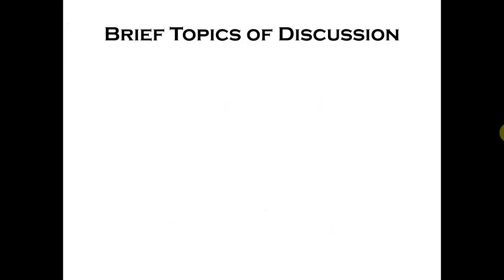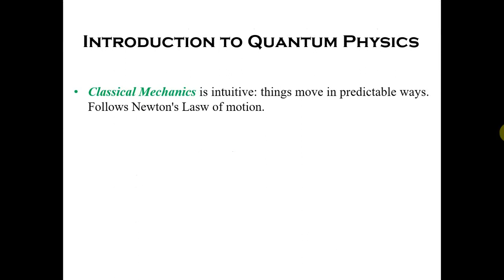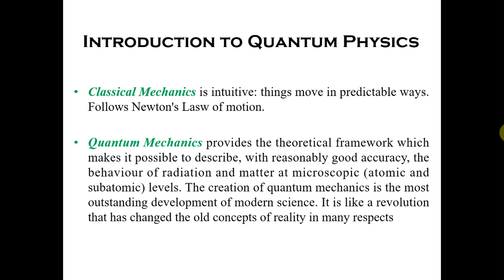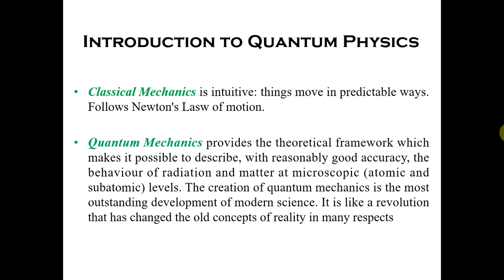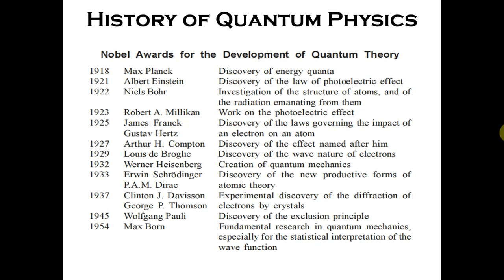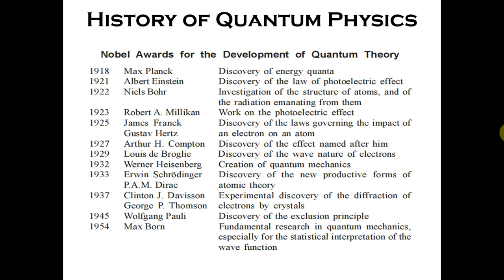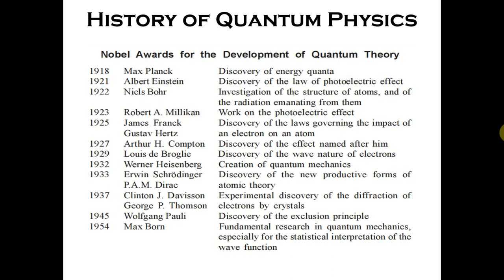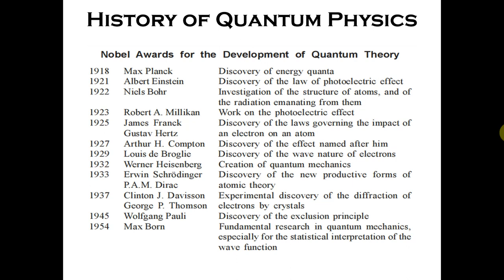Lecture 1 _QM